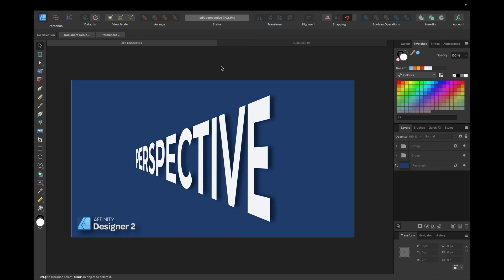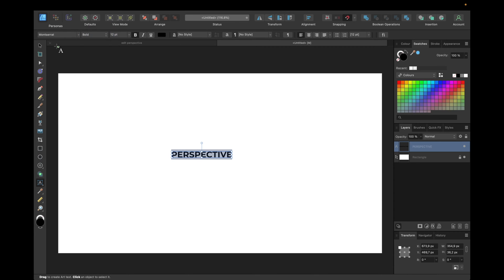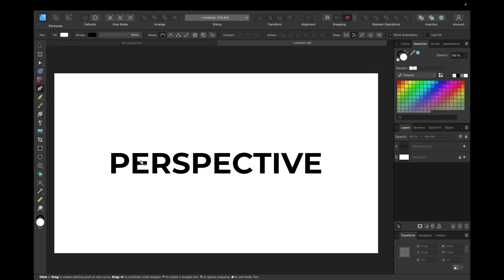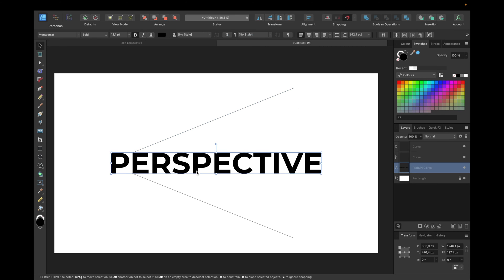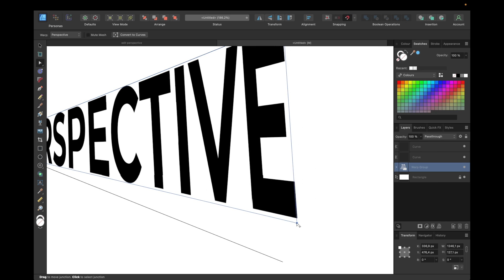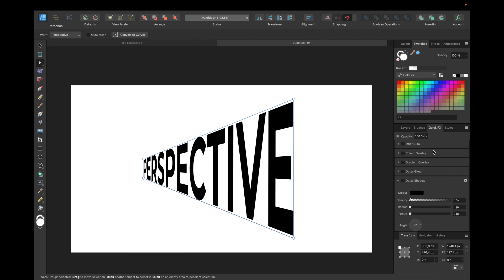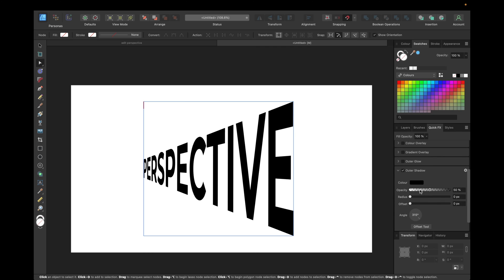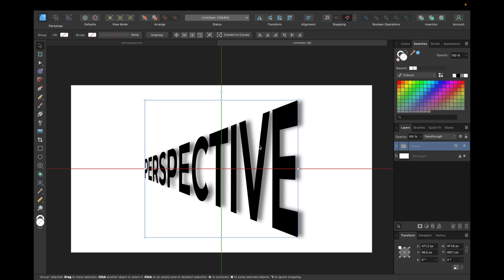How to edit perspective [Affinity Designer]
Master Affinity Designer 2 from beginner to pro with my all-in-one, project-based course.
8h 26m of lessons, 51 lectures, 9 sections. Clear, practical, and built to level up your skills fast.

Today's video is about 'how to edit perspective' in affinity designer version 2.0. Enjoyed watching?